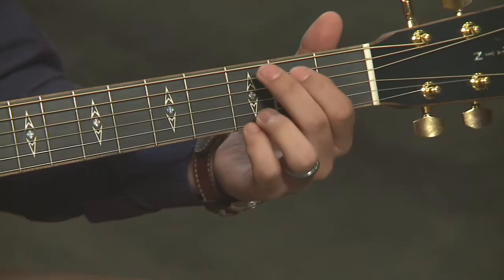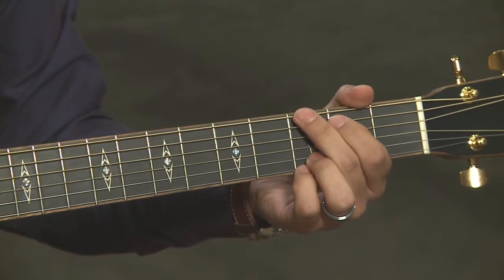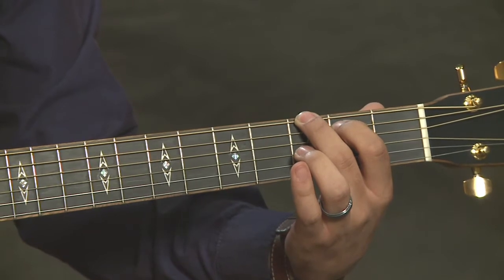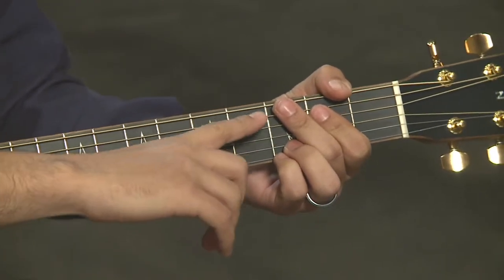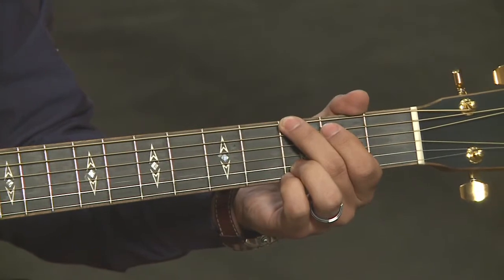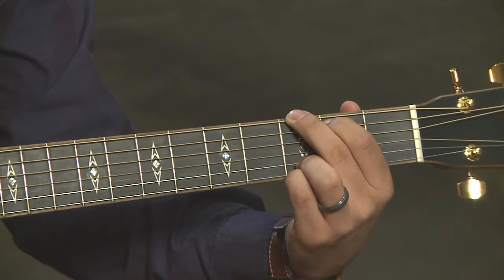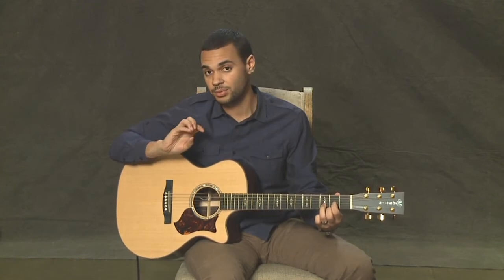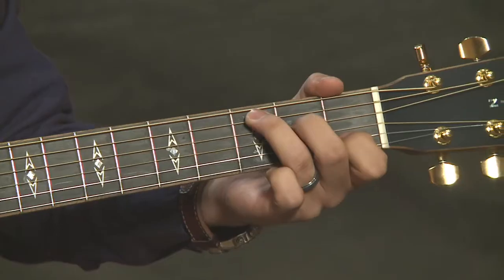Learn Guitar From A Master: Lesson 7 G C D Chords With Adam Hawley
Learn From A Master: Take Guitar Lessons With LA Studio Musician Adam Hawley.
In this series of more than 25 lessons,  Adam provides beginning guitar lessons that are arguably some of the best that exist on all of YouTube. Adam is a virtuoso guitarist who has toured with Jennifer Lopez, The Manhattan Transfer, and Natalie Cole to name a few.  This step-by-step method will teach you the basics as well as advanced techniques for guitar. The lessons cover:

Meet Your Teacher: Interview With Adam
Parts Of Acoustic Guitar
Holding The Guitar
Strumming
Tuning
Your Fretting Hand
Parts of Electric Guitar
G,C,D Chords
Song: Style of Brown Eyed Girl
The E minor Chord
Song: Style of What It's Worth (E & A chords)
Song: Style of Time of Your Life (Cadd9)
Song: Style of Knockin On Heaven's Door (A minor)
Blues In A
The Barre Chord
Song: Style of Hotel California (D minor)
Shifting Barre Chords (6th)
Shifting Barre Chords (5th)
The Barre Chord 'Imagine'
Dock of The Bay
Blues Shuffle
The Minor Pentatonic Scale

(free beginning guitar electric acoustic band orchestra video lessons)